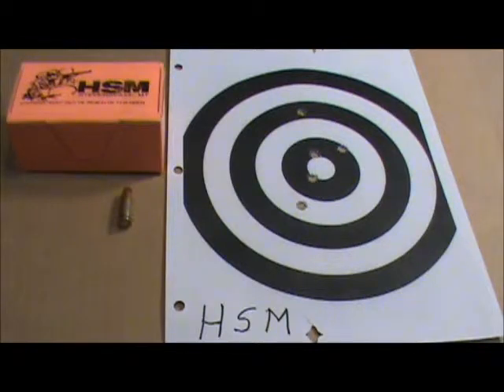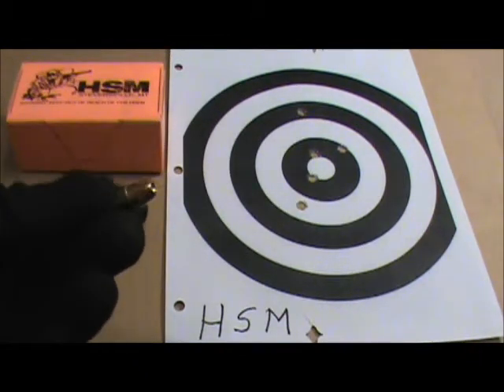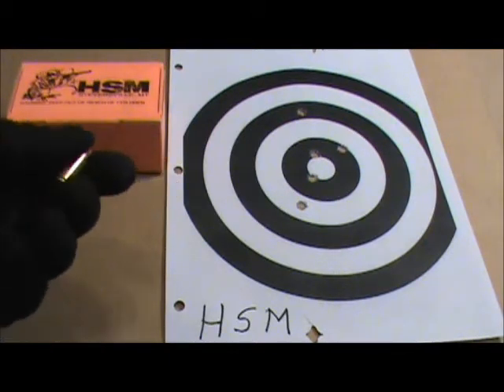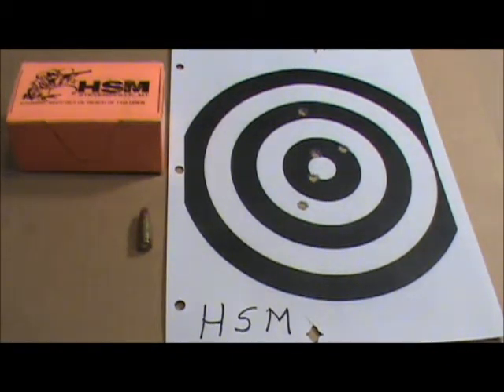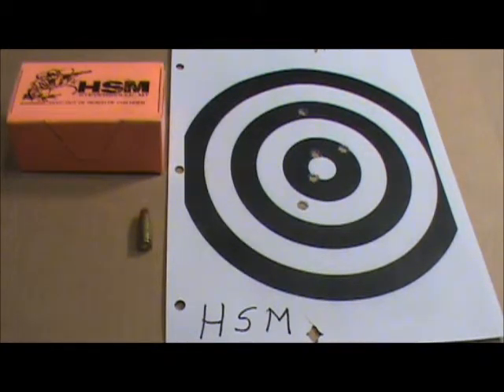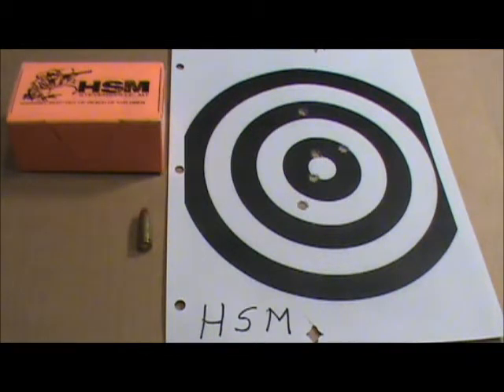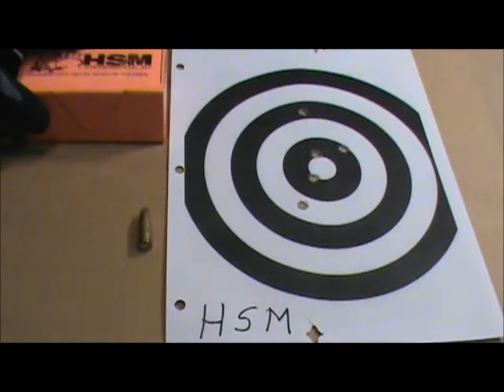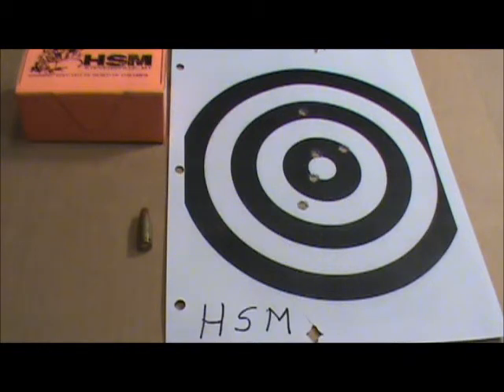My DIY Product Review HSM 9mm Ammunition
This is a product review for HSM 9mm ammunition.